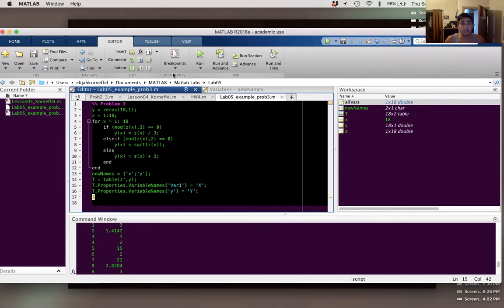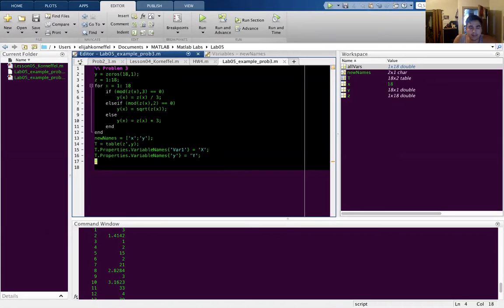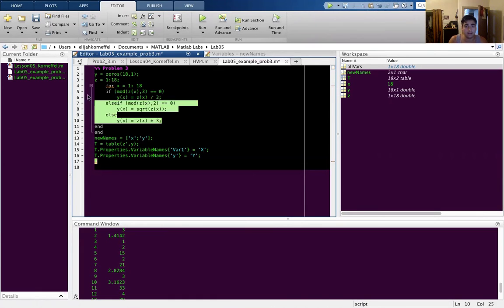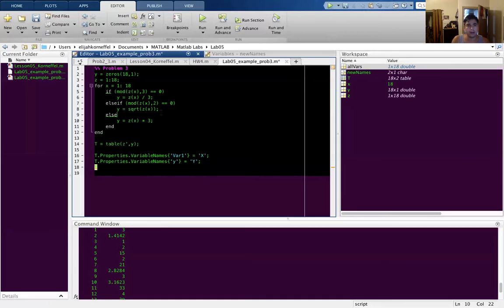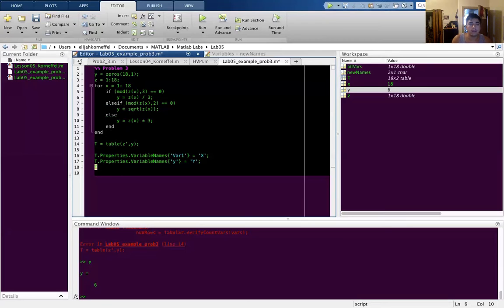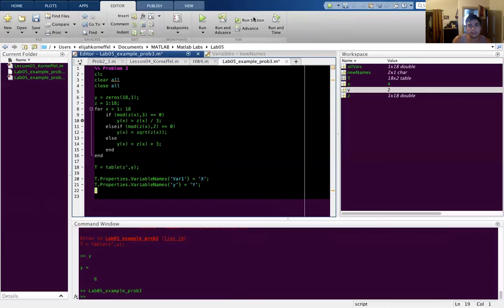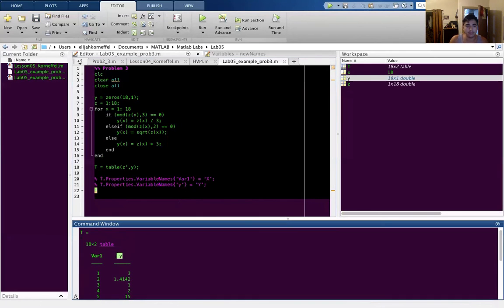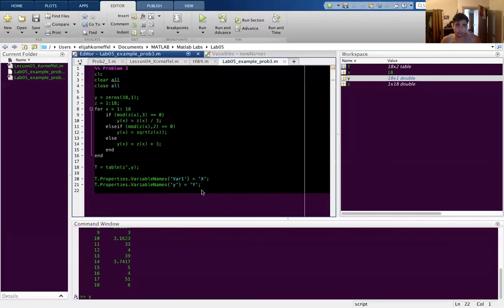More Debugging Help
In this video, we go over using Matlab's breakpoint to see what is going on line-by-line for JCS - Introduction to Computing Tools: MATLAB Skills in the Joint Engineering Program at Washington University. Credit Application to MATLAB.